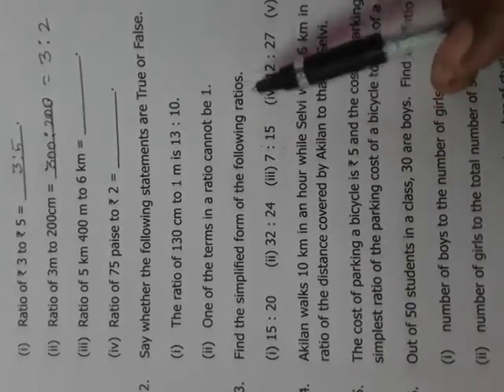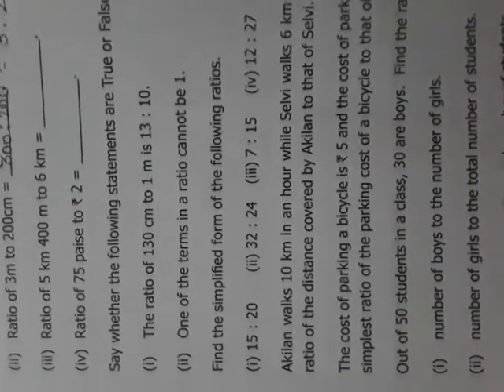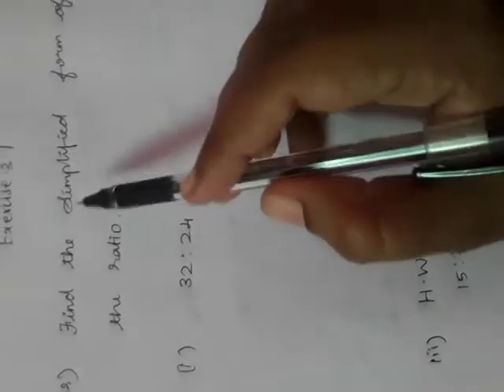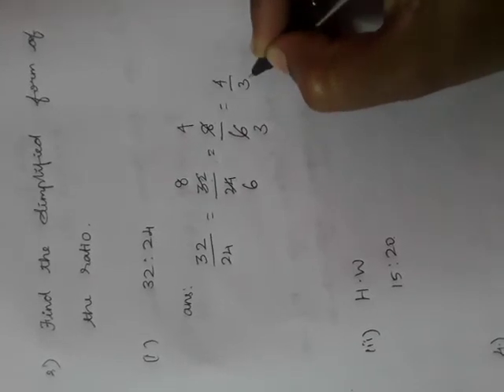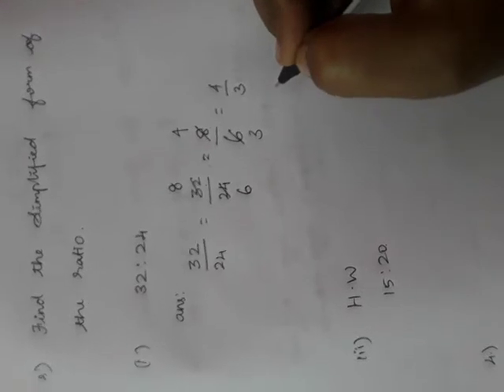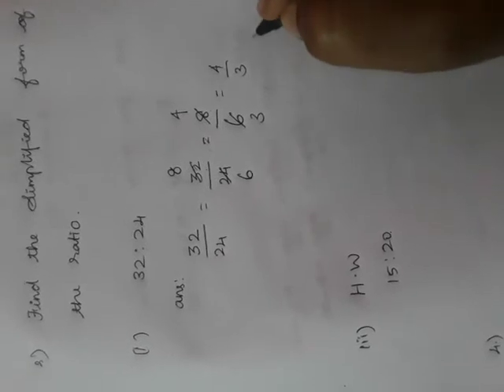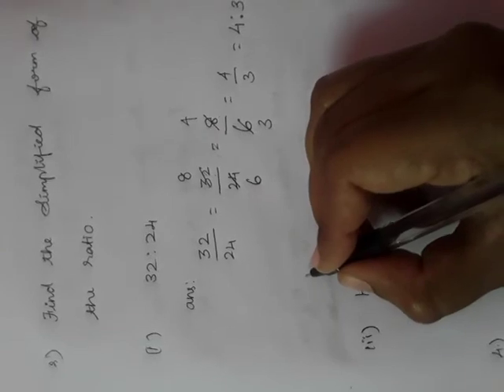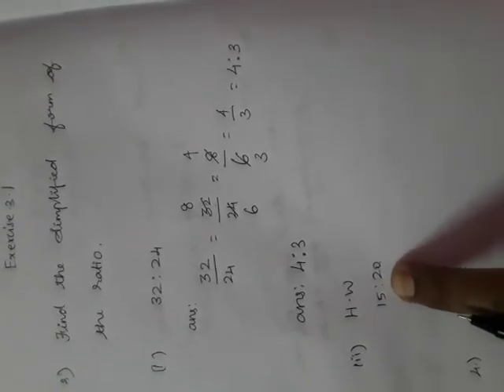6std (term 1) exercise 3.1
One marks and sum 3